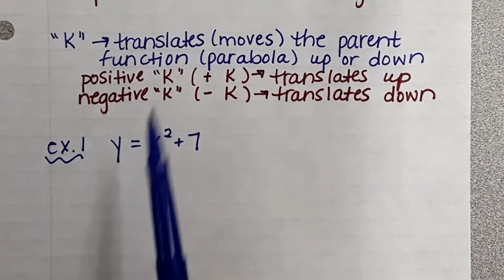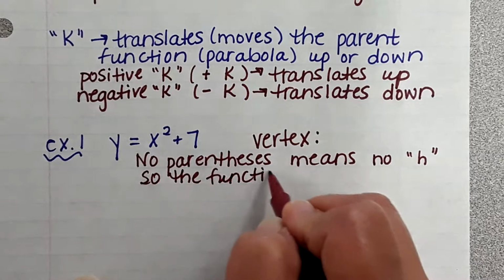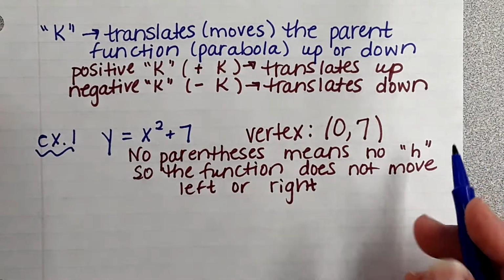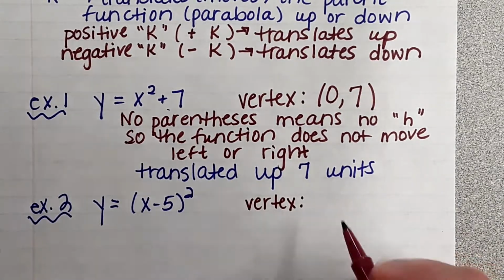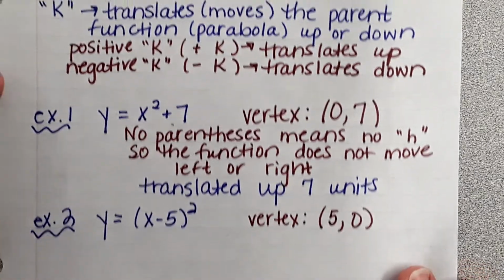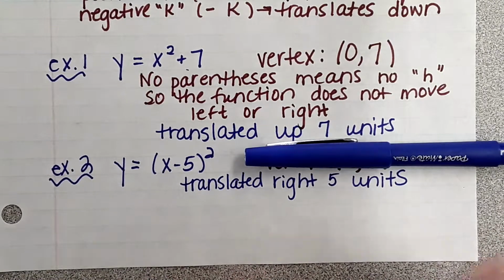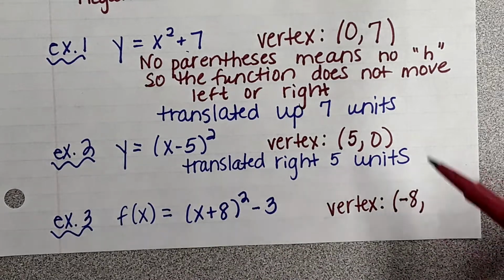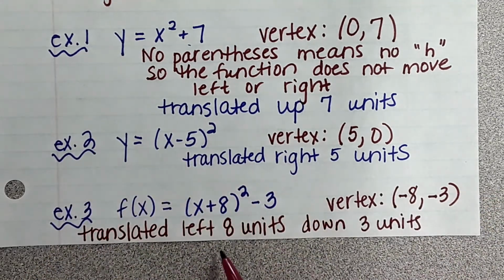ALG1 TRANSFORMATIONS PART 2